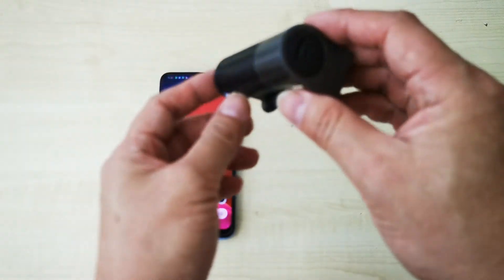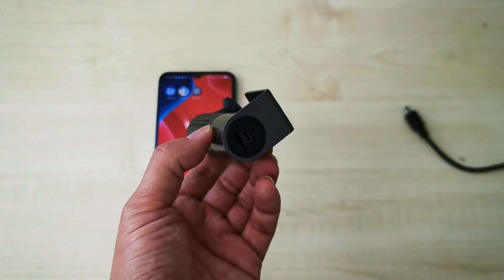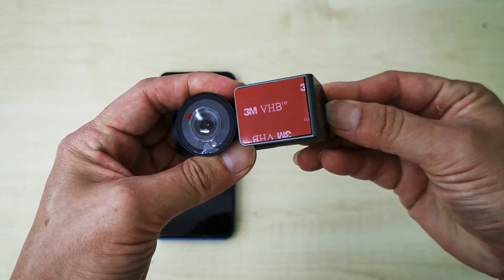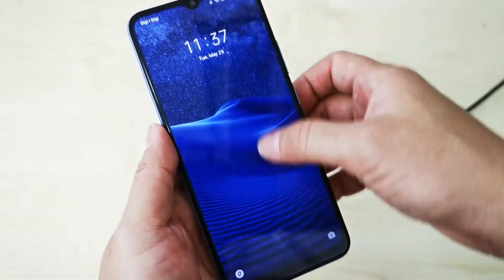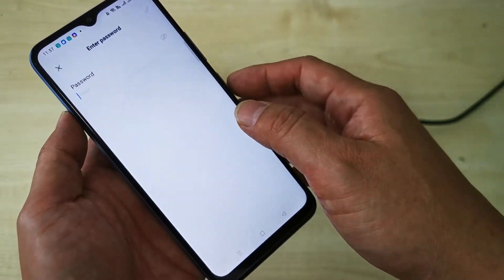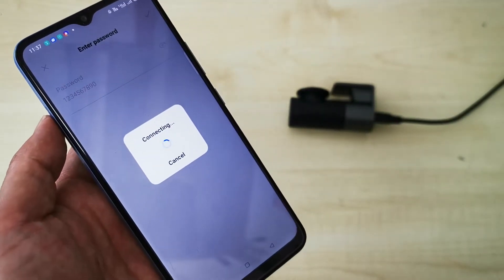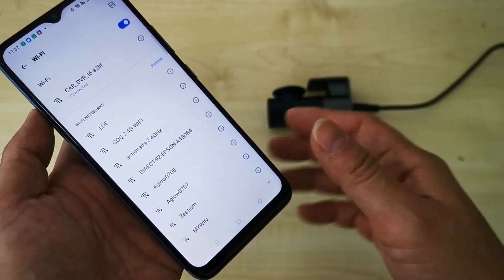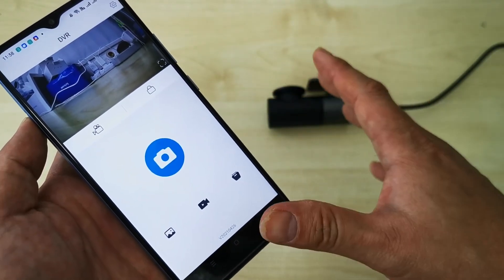GOQ A209 WIFI CAR DVR - CONNECT , MEMORY CARD USAGE